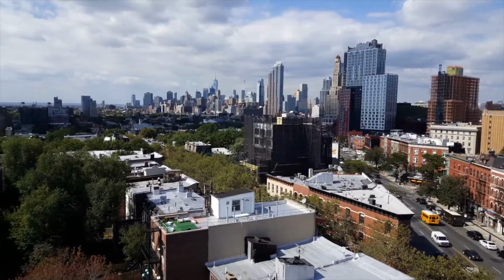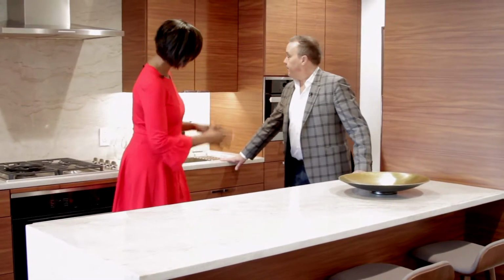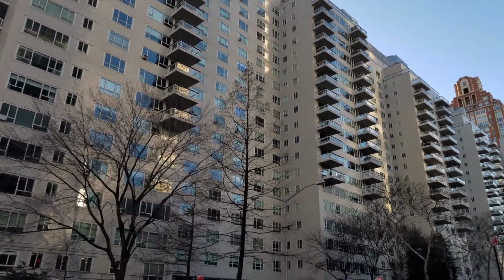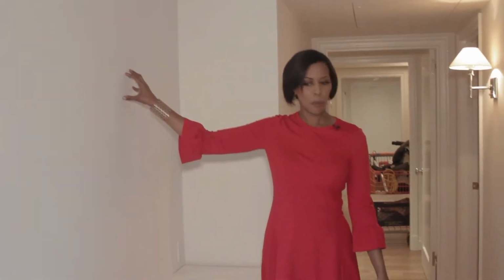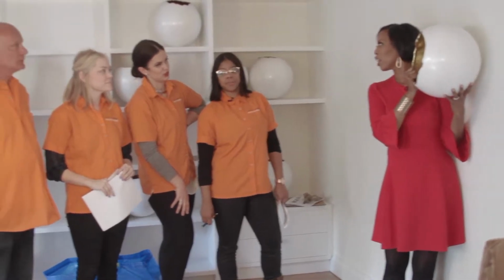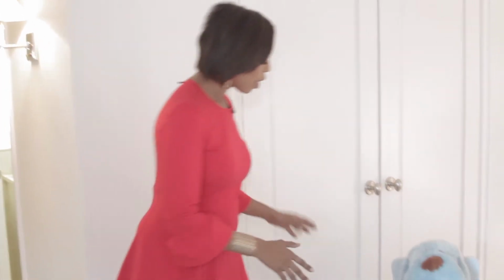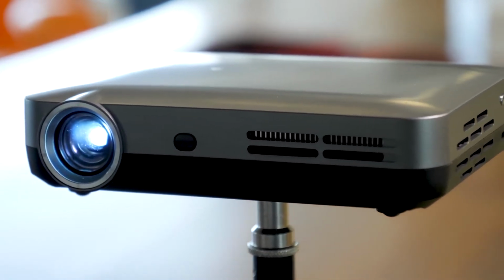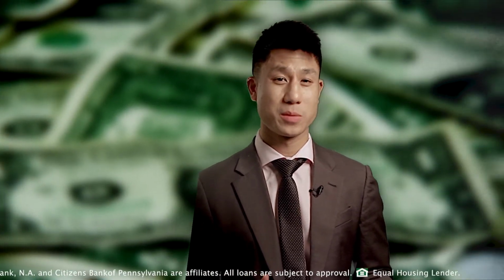Brooklyn's, The Baltic, Manhattan House and More!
On this episode of Design Recipes, host Celebrity Interior Designer Cathy Hobbs takes us to The Baltic, a new development in Brooklyn, with exceptional attention to detail. Then, Cathy heads to the historic Manhattan House, once home to Grace Kelly. Listing Broker Scott Harris of Brown Harris Stevens has a property tour. Plus mortgage expert Ace Watanasuparp is answering mortgage questions, and Cathy is sharing her "Fab Five", her five favorite gadgets.